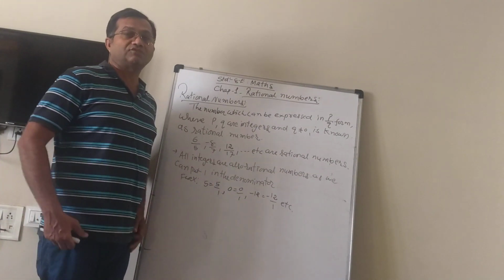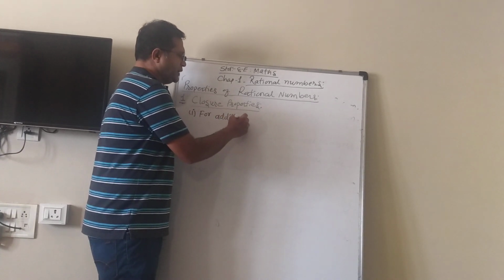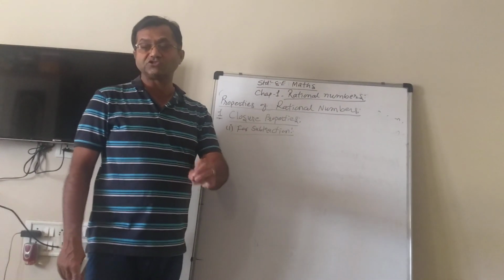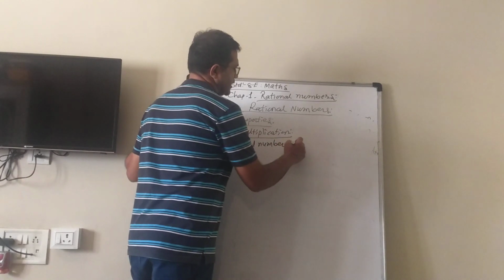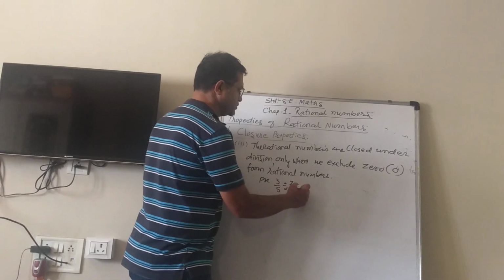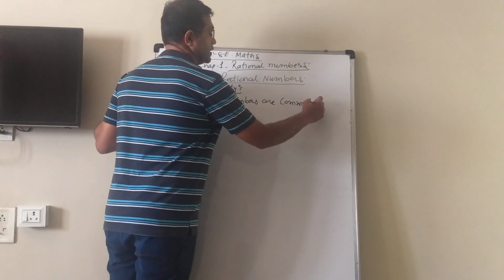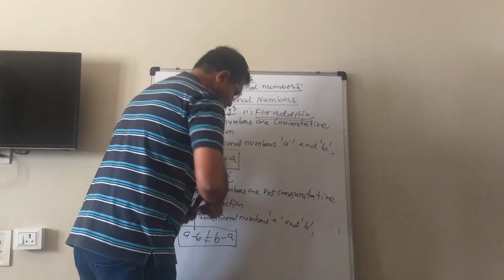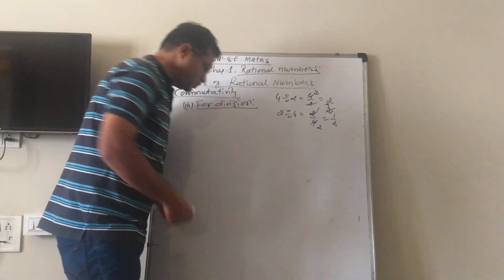Maths STD 8th English medium(video1)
Chap 1 Rational numbers